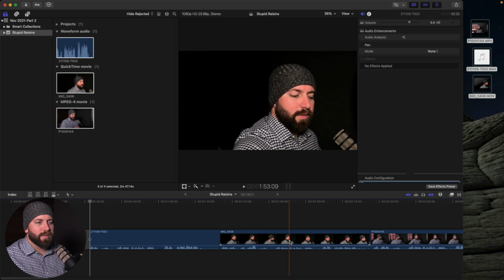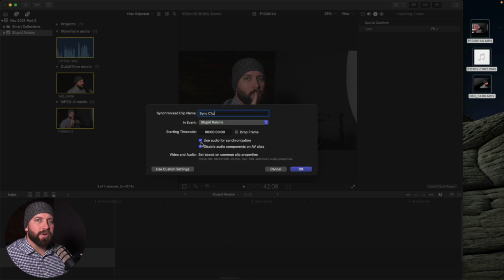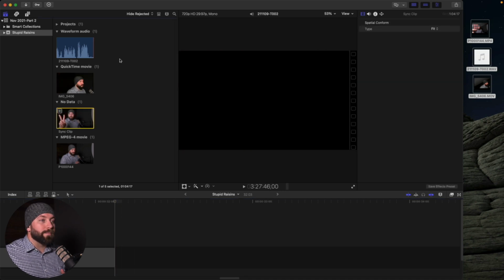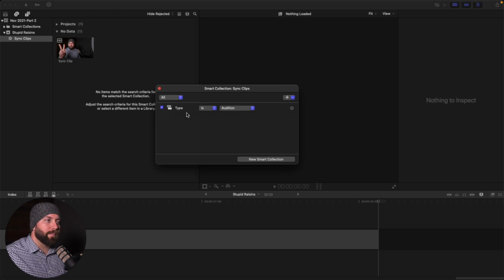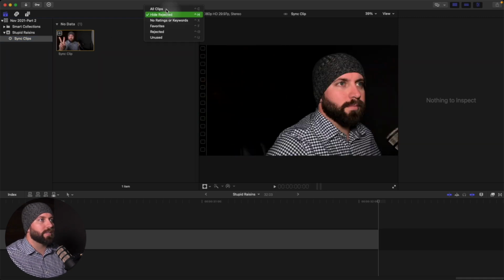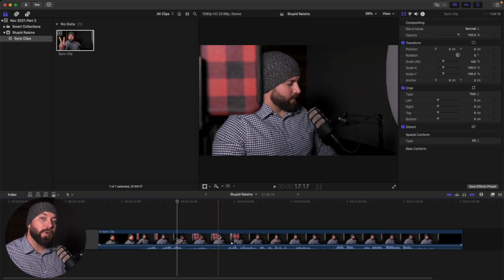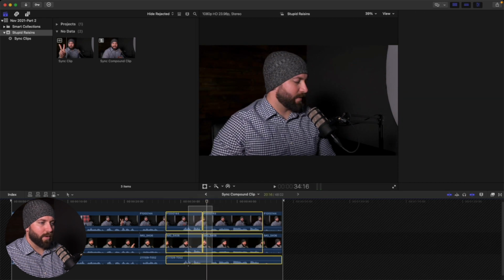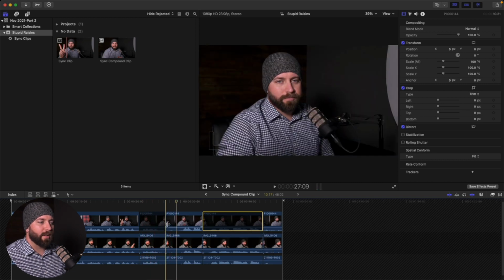How To Auto Sync Audio In Final Cut Pro X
Hey there. If you’re asking yourself “How to auto sync in final cut pro?” you’re in the right place. It’s easy and I’ll show you how including a tip on how to use Multicam Edits with Synchronized clips!

00:00 - Intro
00:28 - Overview
00:44 - Importing Media
01:24 - Syncing in Timeline
02:23 - Synchronize Clips Automatically
03:52 - Media Organization Tips
04:41 - Synchronized Clips Smart Collection
07:22 - Copying Synchronized Clip into Project or Compound Clip
08:18 - Multicam Edit with Synchronized clips
09:53 - Outro